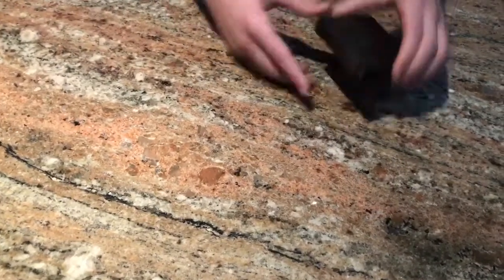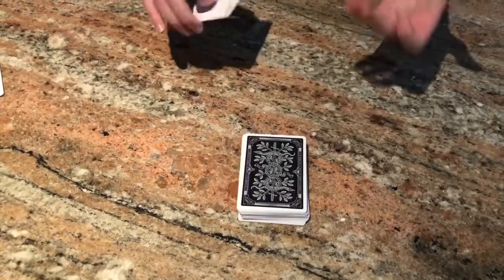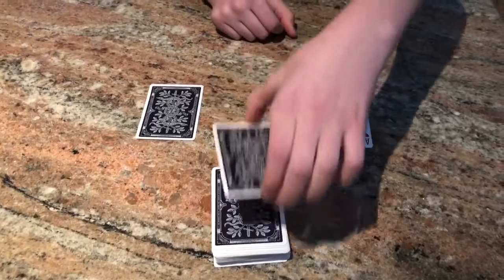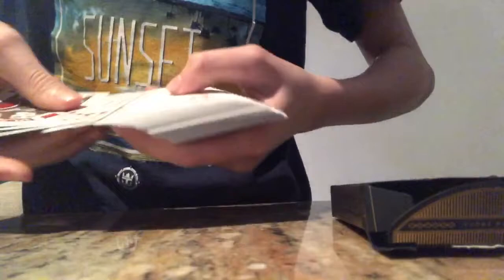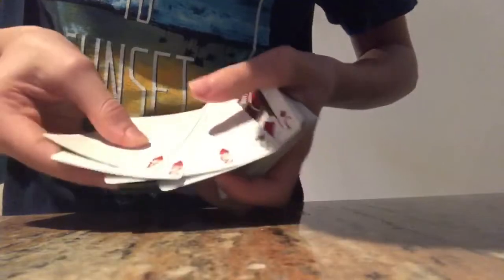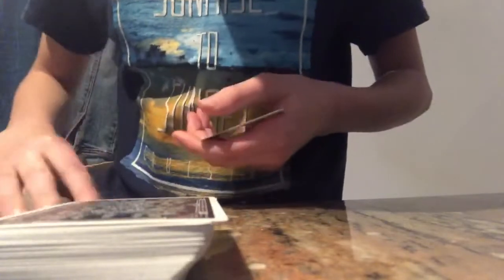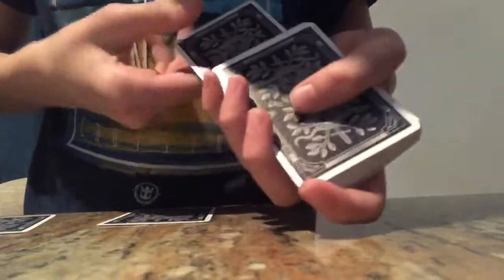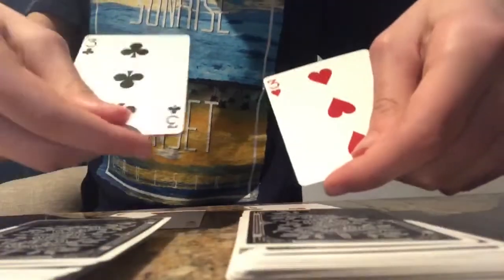teleport cards through a deck! Intermediating card trick tutorial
Learn how teleport a series of cards to the bottom and top of a deck! Also, see a full performance of the amazing card trick! Also, thanks to A Million Card tricks for revealing how this amazing trick is done!